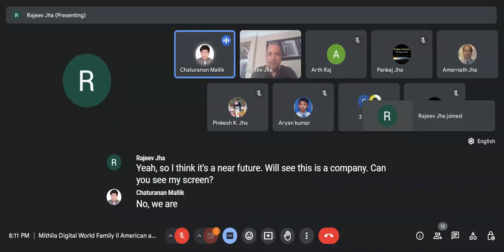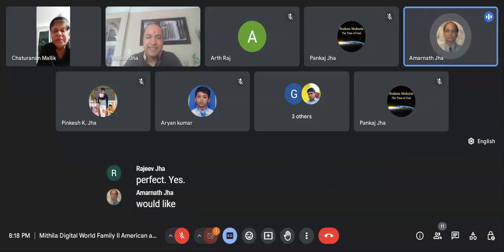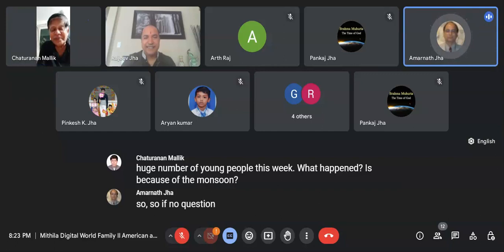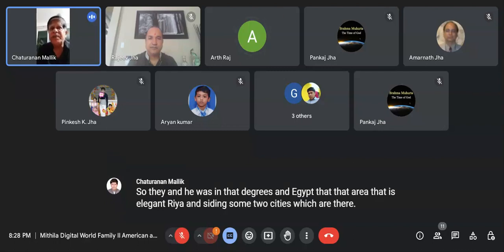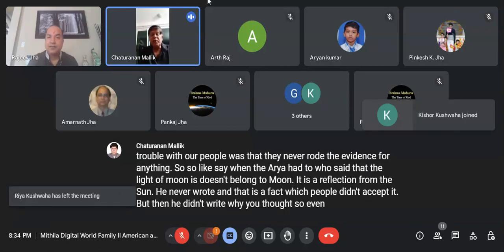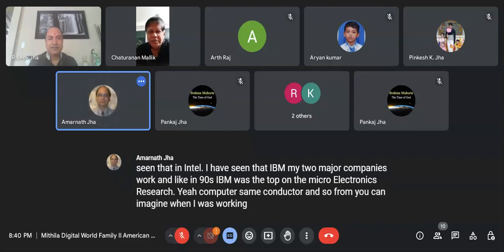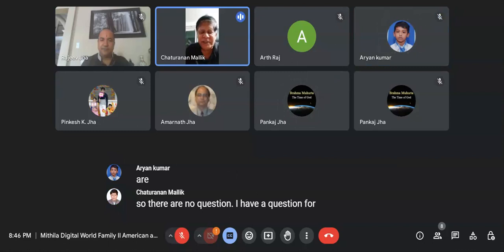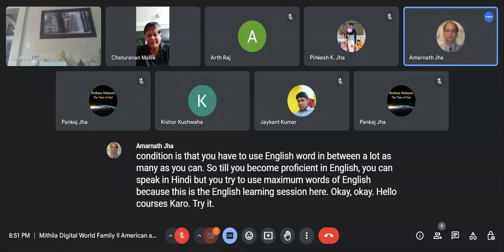18.05.2024 Science session by Scientist Chaturanan Mallik sir with Amarnath sir and Rajeevjee.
American and British English environment with support by our interested NRIs IST Time 6:00 to 7:00 am with our USA NRIs and IST Time 9:00 to 10 pm with our UK and USA NRIs. If interested for join session click below link. Thanks